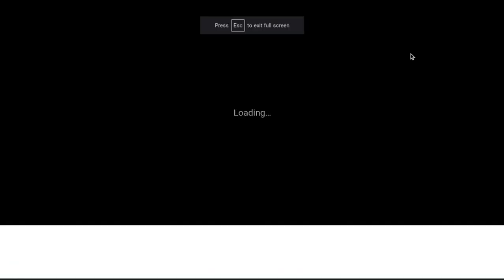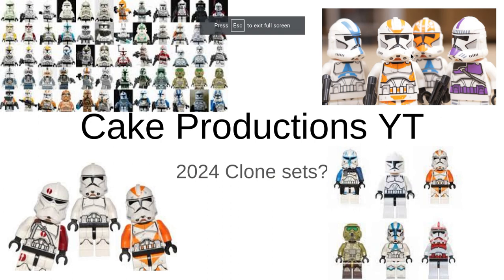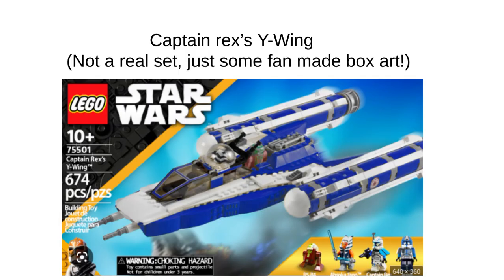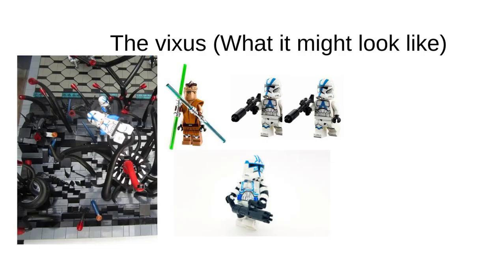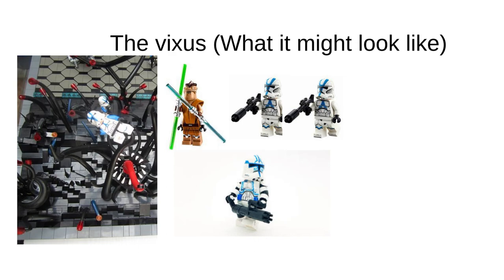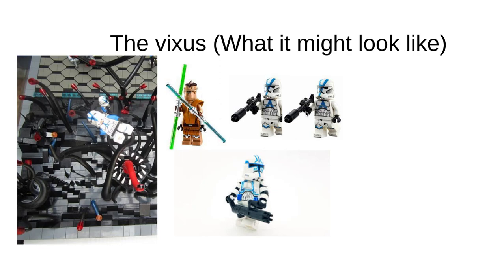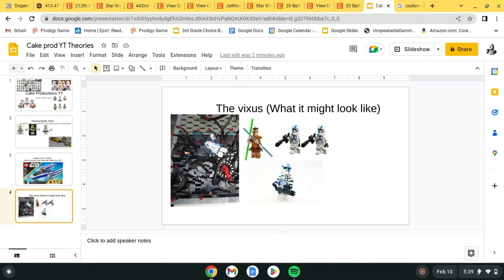Lego sets I would buy (3!)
This vixus set would be a great seller for lego, do you agree?